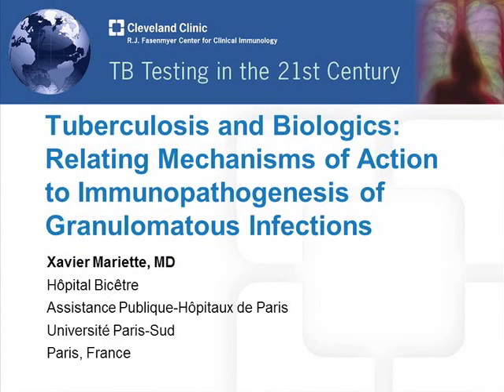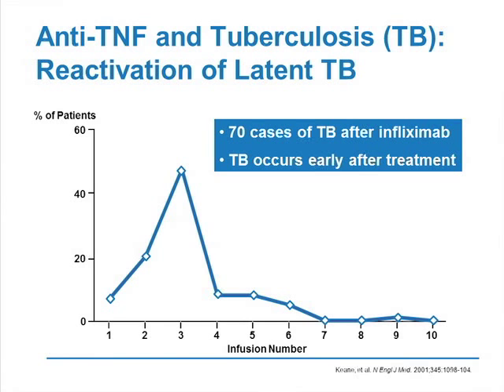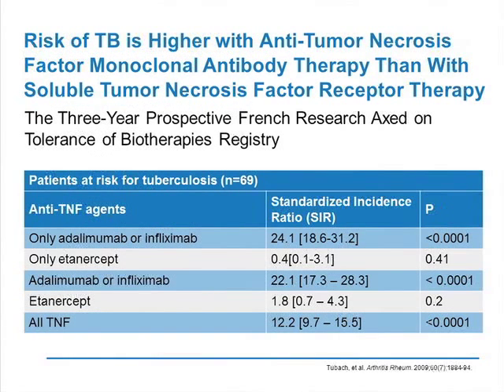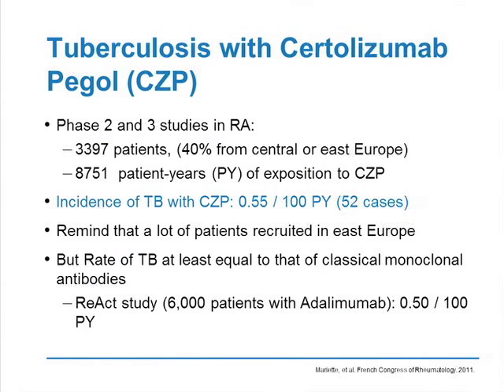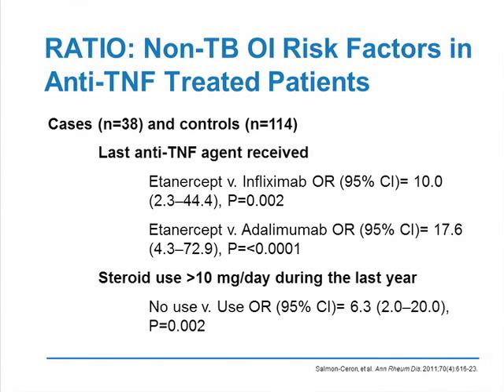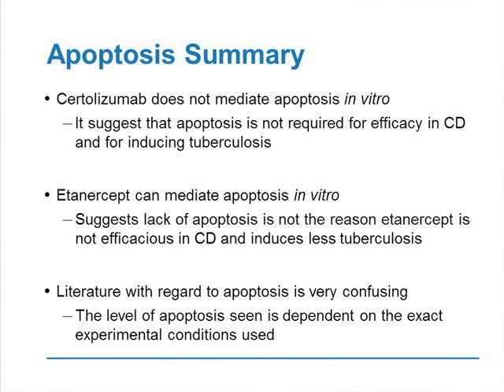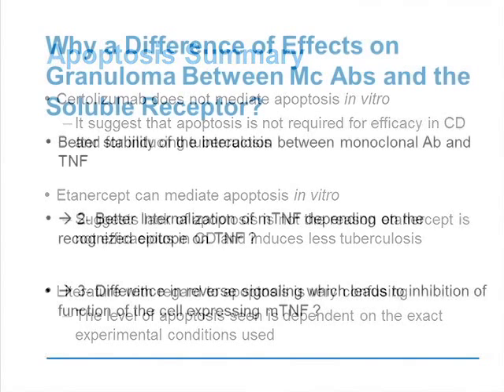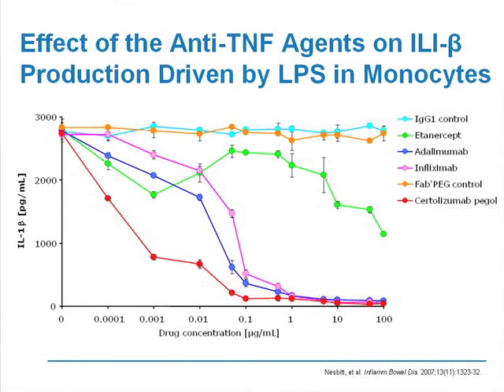Tuberculosis and Biologics: Relating Mechanisms Action Immunopathogenesis Granulomatous Infections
Participate in the TB and Biologics webcast that identifies the risks of TB and non-TB opportunistic infections. The biologics webcast features expert faculty member, Xavier Mariette, MD, of Université Paris-Sud.

The video was produced by the Cleveland Clinic Foundation Center for Continuing Education and the RJ Fasenmyer Center for Clinical Immunology.